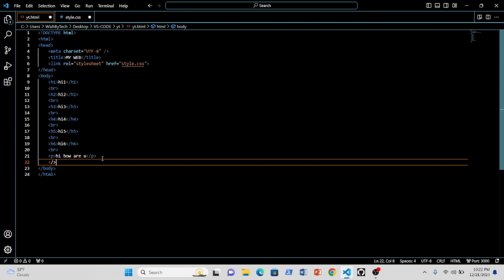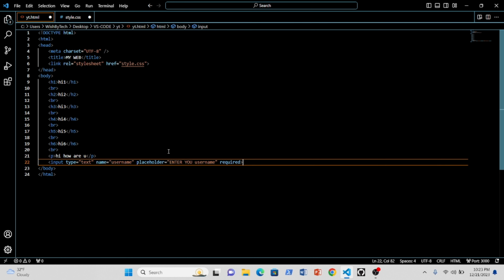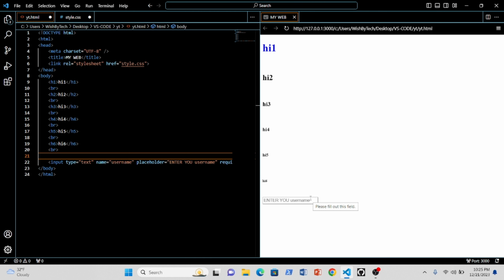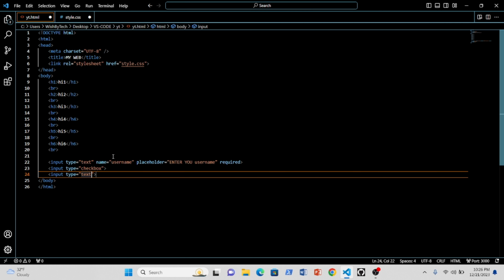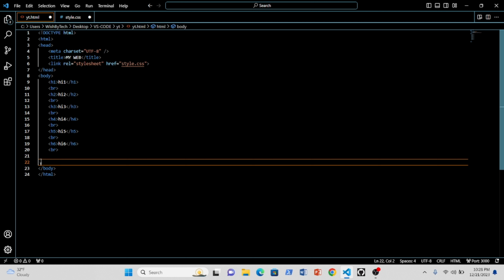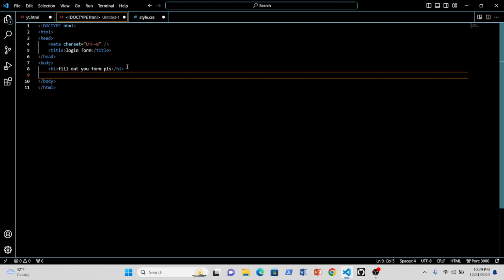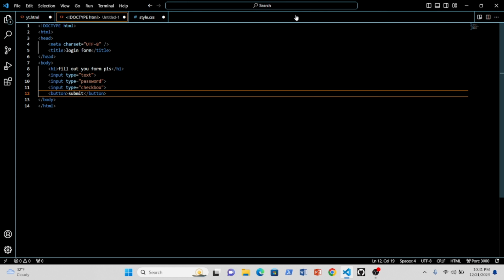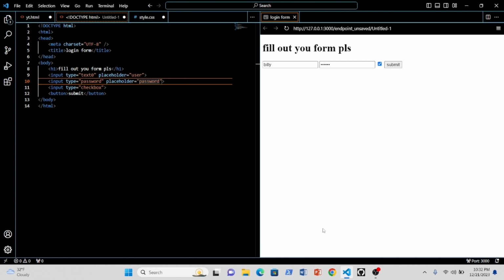HTML Input Mastery: Crafting User-Friendly Forms Without CSS Hassle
🚀 Dive into the world of HTML input elements with our latest tutorial! In this video, we break down the essentials of handling user input without the fuss of CSS. From text boxes to radio buttons, learn how to create seamless and interactive web forms step by step. Whether you're a beginner looking to build a solid foundation or an experienced developer brushing up on the basics, this video has something for everyone. Watch now and elevate your HTML skills to the next level! 💻✨